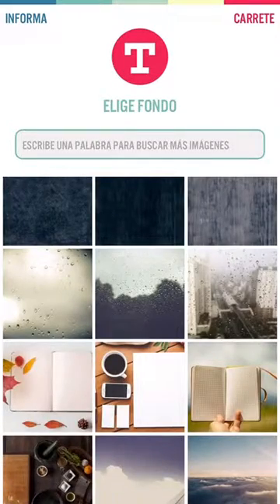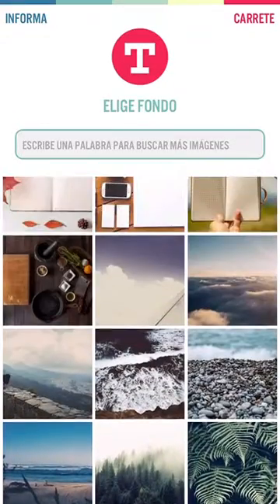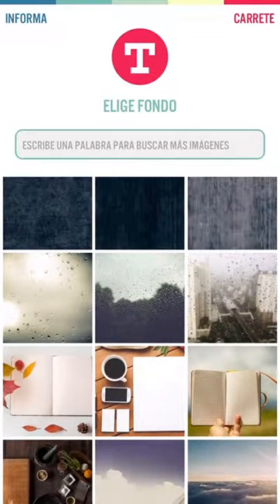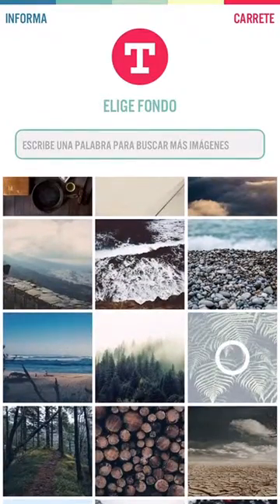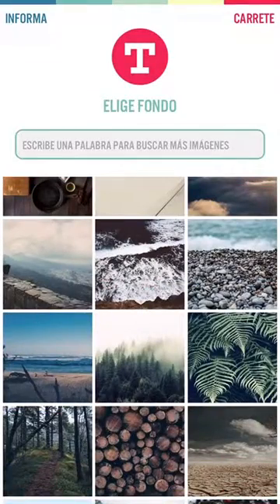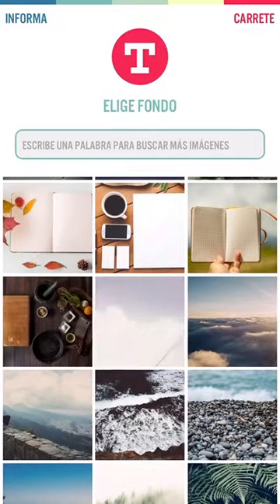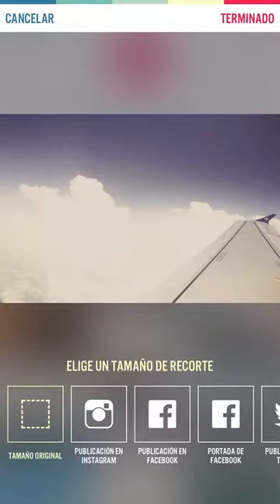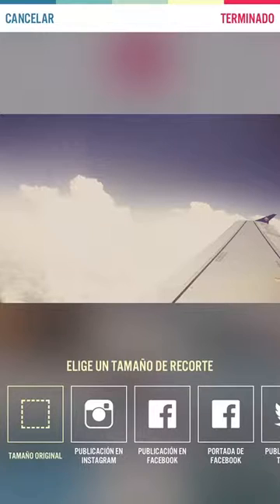Typorama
Typorama for IOS, a tutorial.